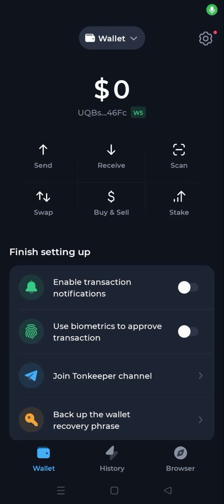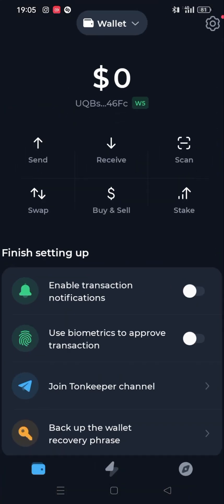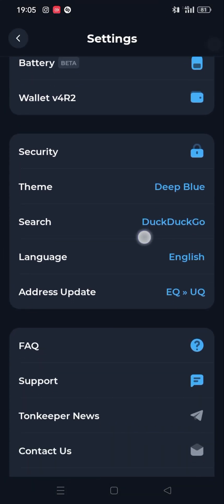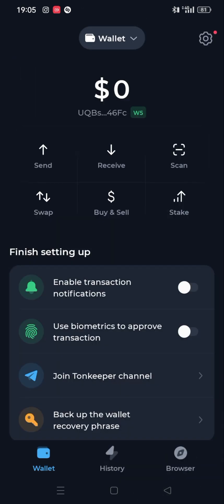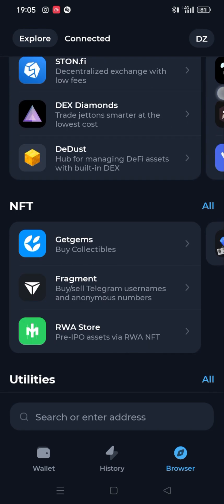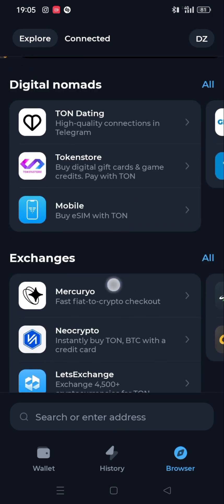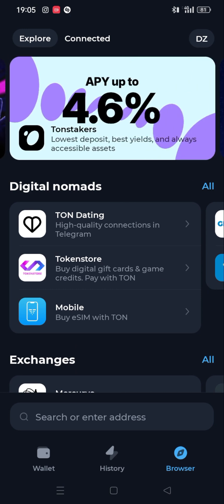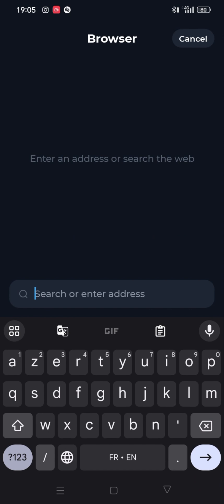How To Add Token On Tonkeeper Wallet - Full Guide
In this video I'll show you how to add token on Tonkeeper wallet.